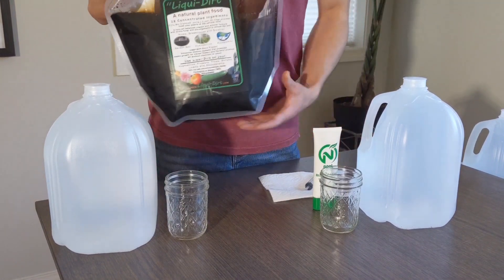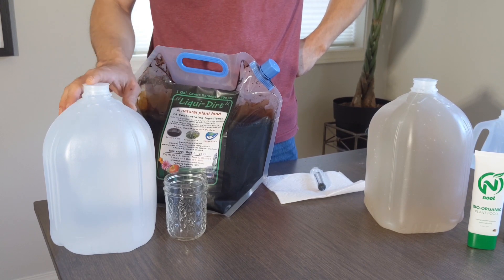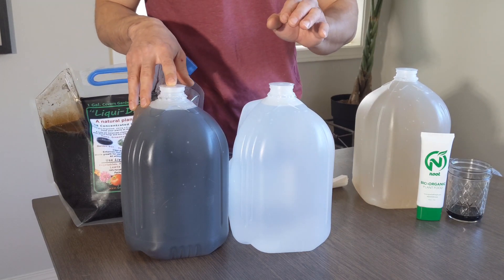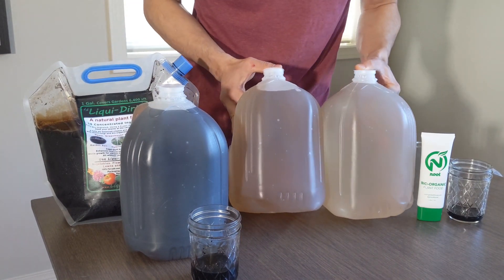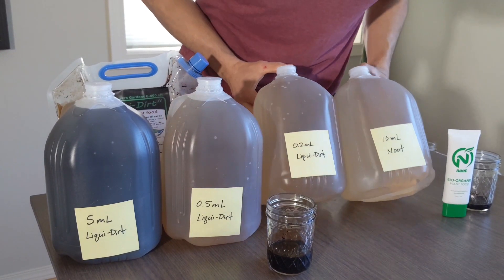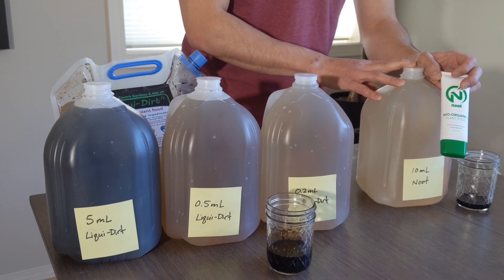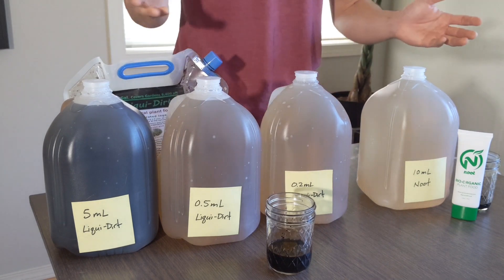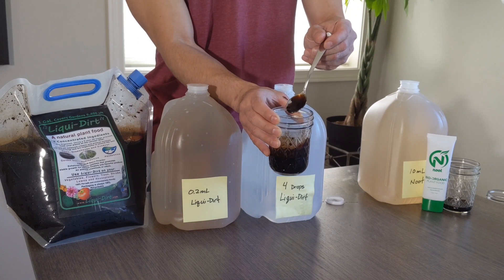Diluted Liqui-Dirt visually compared to Noot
Made 4 videos and just stitched them together into one cause I'm too lazy to do any editing. And ya, I didn't cap that needle 'safely', but my home my rules 💉

TL;DW
Made this video in hopes of demonstrating how concentrated a one gallon Liqui-Dirt (LD) 'Nano Powder' purchase is compared to Noot based entirely and subjectively on visual observation. It took just 0.2mL, or 4 drops, of the concentrated LD to get to a similar opacity as a gallon of Noot (diluted to Noot specifications). We do have to remember that LD has everything in Noot plus additional additives to reach a broader spectrum of plants, so potentially any additives may skew its transparency. But who cares - after doing some math, one gallon of LD nano powder ($300) is enough to make ~19,000 gallons that have similar transparency to a gallon of Noot. That comes out to just a little over 1.5 cents/gallon for LD. I bought the $9/9 gallon Noot trial and that's cheaper per gallon than anything Noot offers as a monthly subscription. Even buying Noot in bulk is $250/400 gallons ($0.63/gallon) - still approximately 40x more expensive than buying LD bulk.

That said, I plan to test out the [0.2mL LD:1gal water] mix on some houseplants and see where that gets me. Donovan (Noot CEO) has mentioned on several occasions that there's really no way to overdose on Noot and that you would go broke buying Noot before that would happen. But that's clearly advice we can't heed for LD given how concentrated it is.

If you're interested, the actual indoor houseplant instructions provided by Cory (LD owner/founder) are to take a 1/2 blue cap (5mL) of the LD concentrated solution and dilute that in a gallon of water. Then from the [5ml LD:1gal water] mix, he instructs to give 1 blue cap (10mL) to each houseplant per month. For outdoor plants, I was instructed to add 1 blue cap (10mL) of the LD concentrated solution to a gallon of water and could use that directly to water veggies from a watering can. These instructions were for the 1 gallon Nano Powder, so I'm not sure if the instructions are different for the smaller sizes.